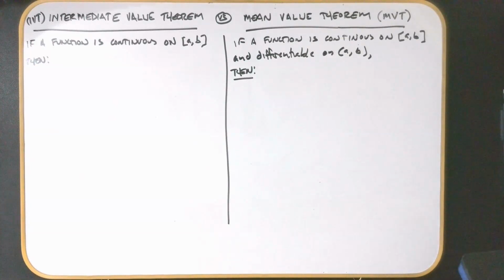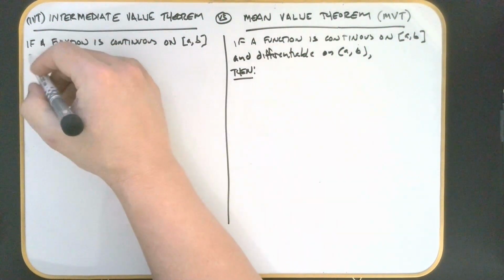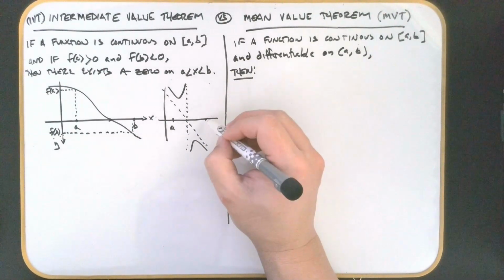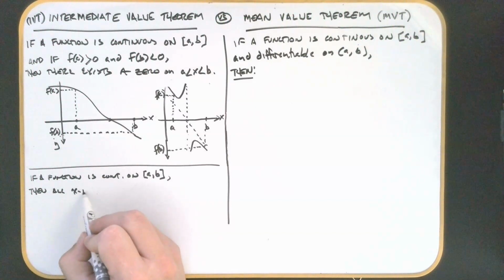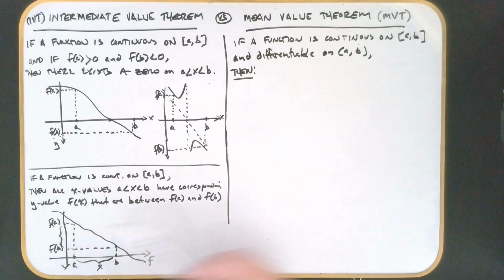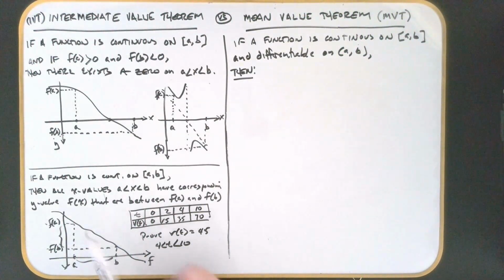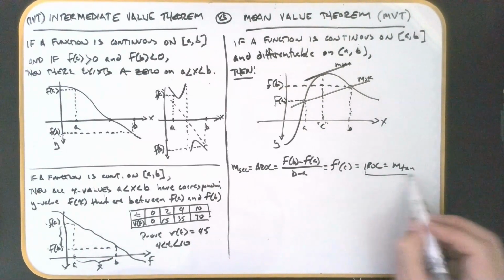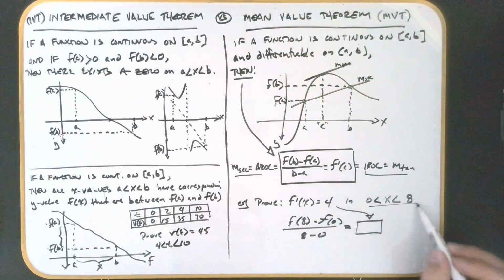IVT vs MVT